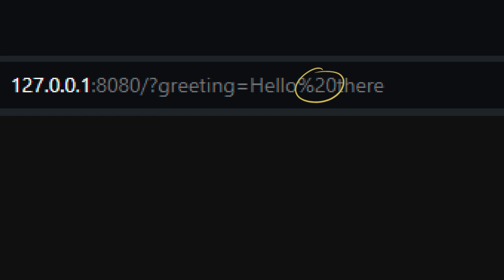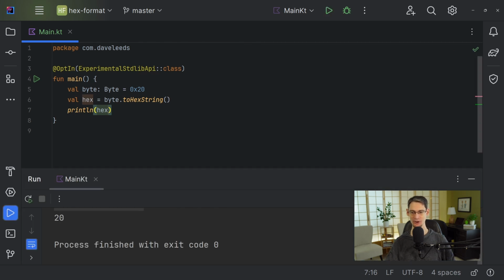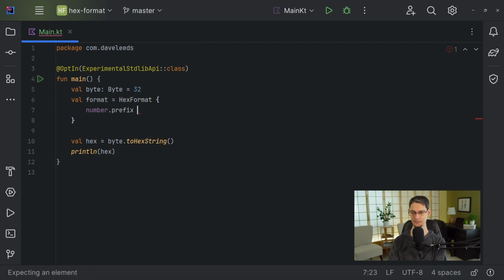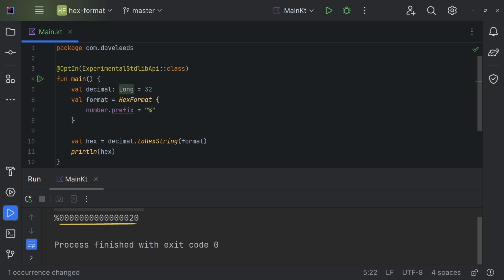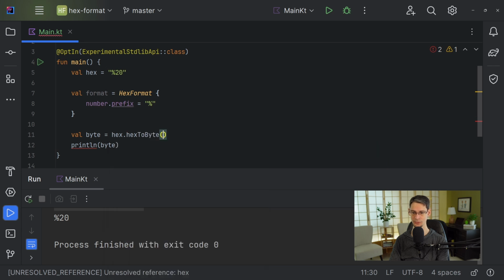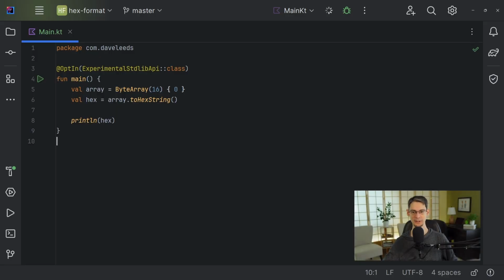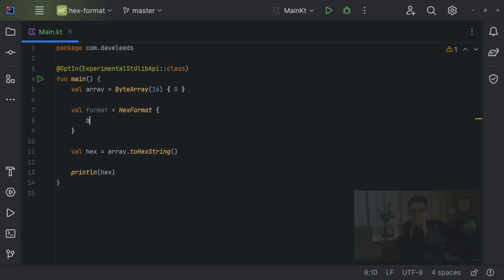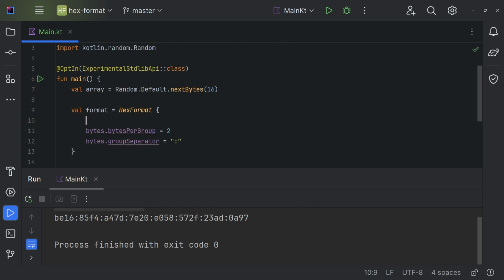New HexFormat Tooling in Kotlin 1.9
Let's check out Kotlin 1.9's new experimental HexFormat class and its related functions!

✨ New to Kotlin?

🚀 I just launched a new email newsletter!

00:00 Intro - Hex Literals and Decimals
01:20 Opting in to HexFormat
01:35 toHexString()
01:59 Baby's First HexFormat Instance
03:06 How Number Types Affect the Hex Strings
04:32 Parsing with HexFormat
05:09 Converting Large Hex Strings
08:15 Final Thoughts